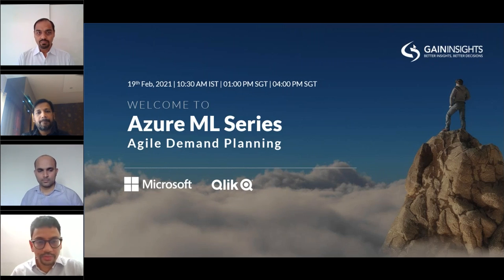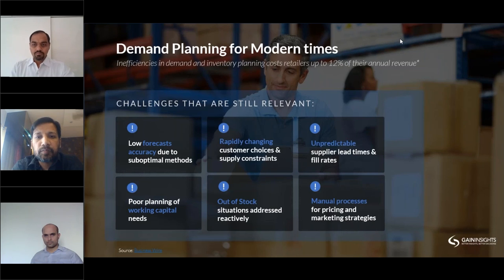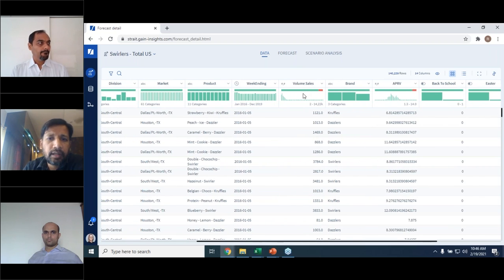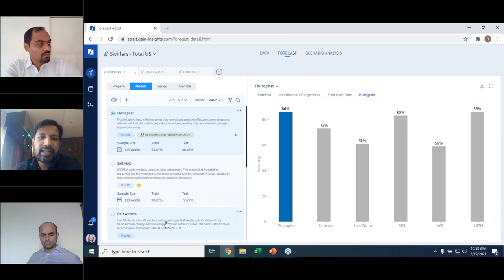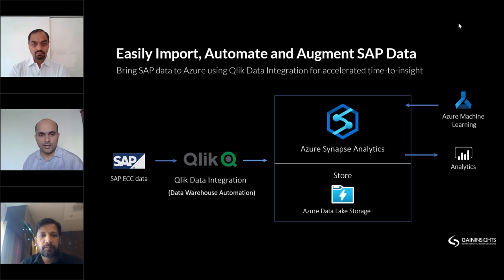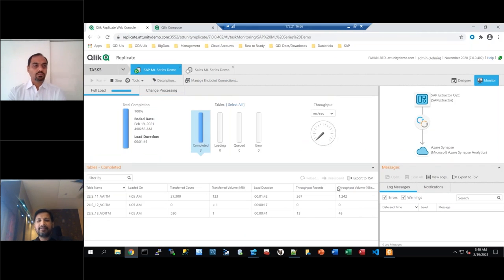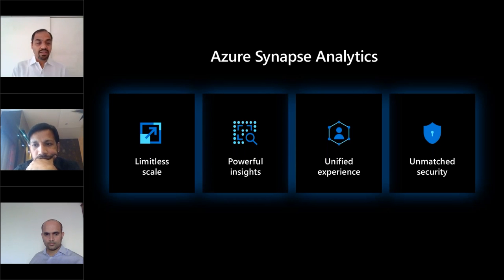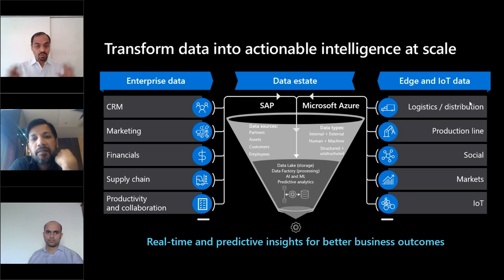[Recorded Session] Azure ML Series - Agile Demand Planning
First episode of the APAC wide Azure ML Series on Demand Planning with experts from GainInsights, Qlik and Microsoft.